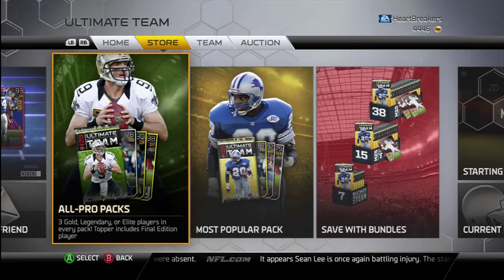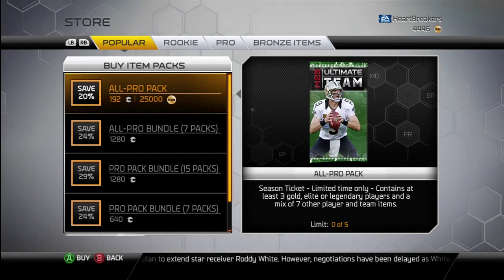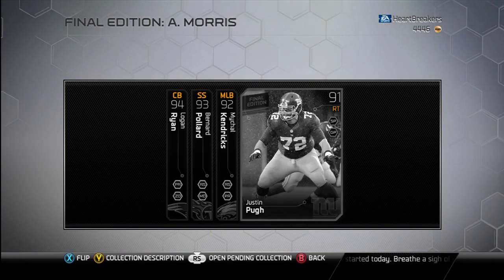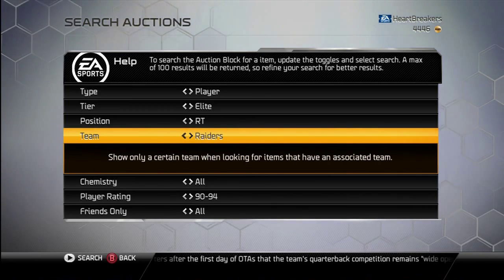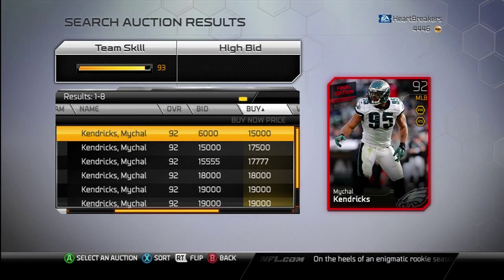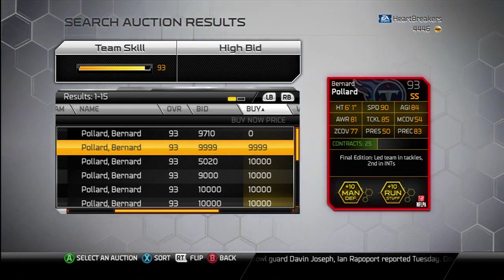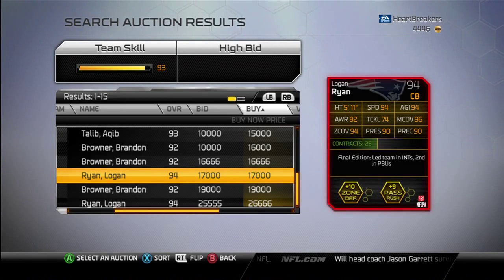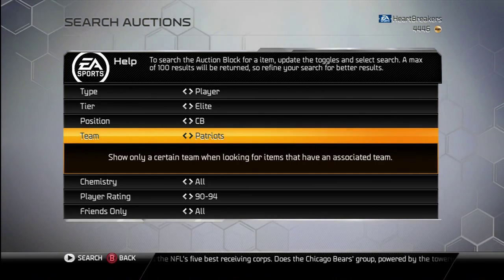Madden 25 Ultimate Team - Episode 108 - New Final Editions